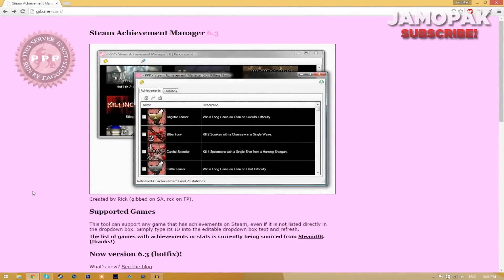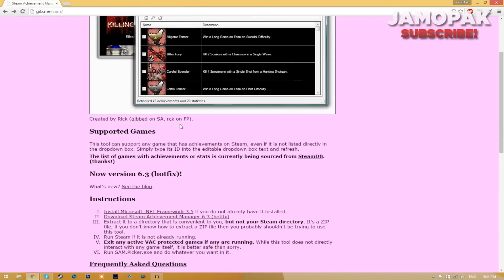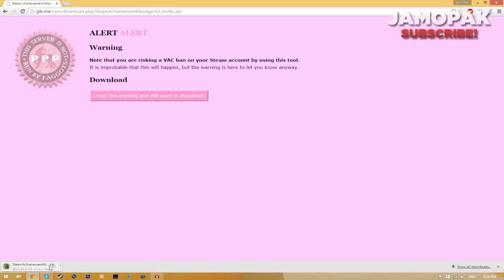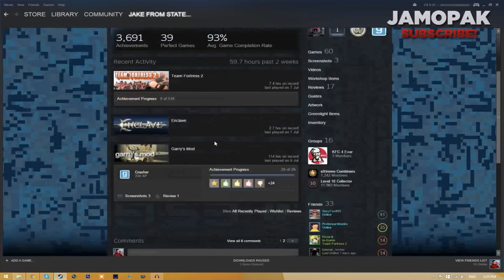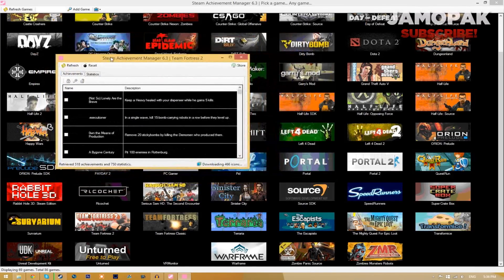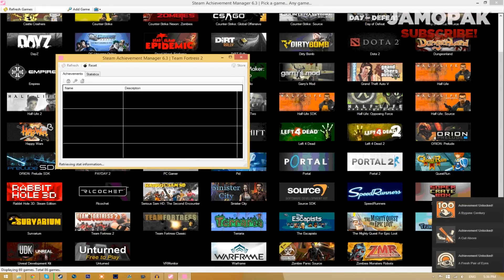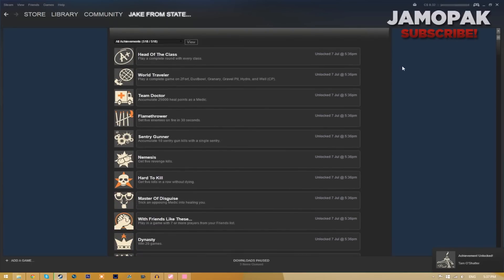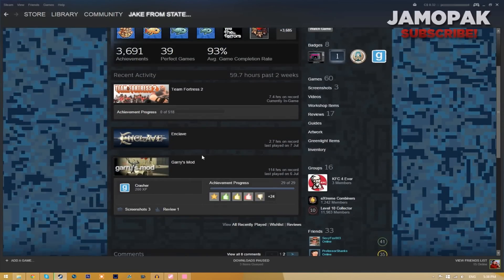How To Unlock ALL Steam Achievements For FREE!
• Today I show you guys How to unlock all your steam achievements for free using a program called "Steam Achievement Manager"

*USE THE PROGRAM AT YOUR OWN RISK, I DO NOT CONDONE CHEATING AND I AM NOT RESPONSIBLE FOR WHAT MAY HAPPEN TO YOUR ACCOUNT IF YOU CHOOSE TO USE THE PROGRAM.*

• My House - Instrumental

• MUSIC INFORMATION:
» Carbon Copy Beats